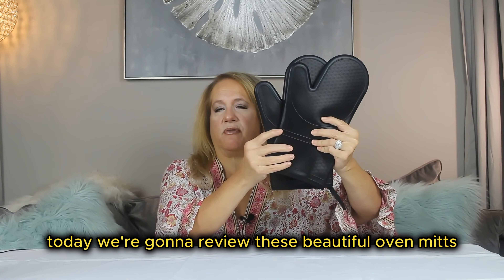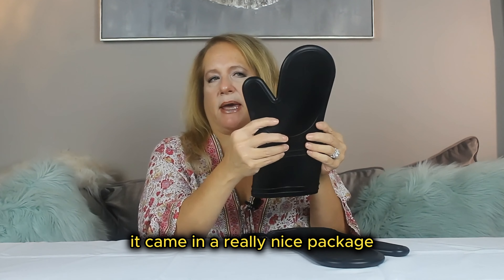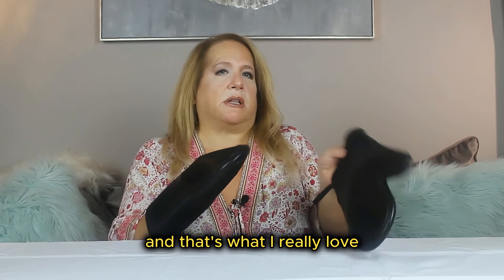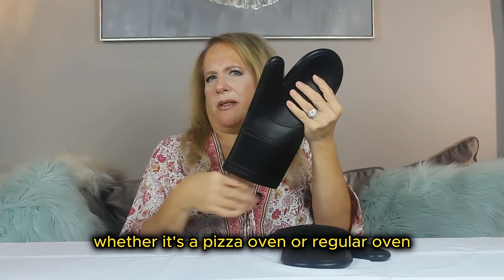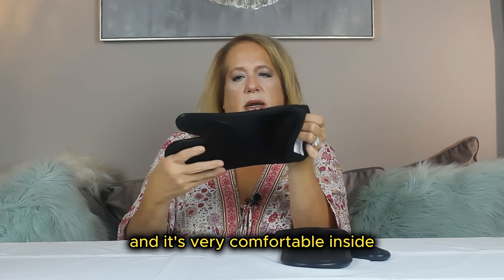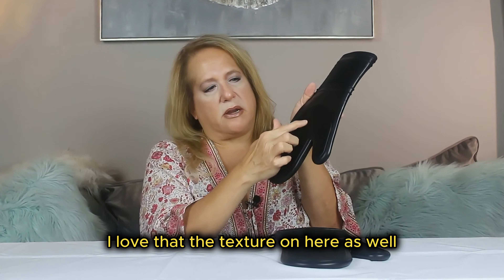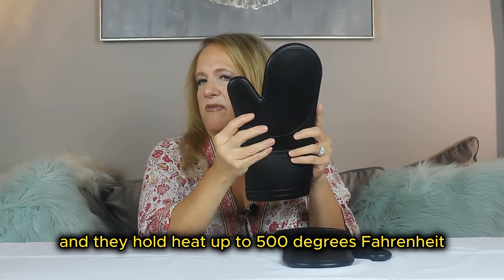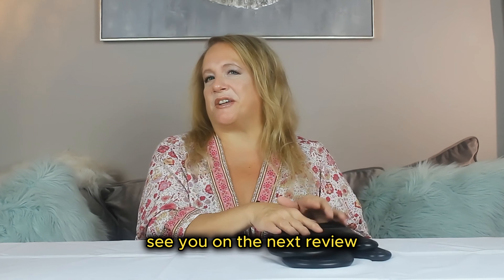Quick Review Foodobay Silicone Oven Mitts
Foodobay Silicone Oven Mitts - 12.5” Jet Black Oven Mitts Heat Resistant 500F - Grippy Design,Soft Lining Silicone Oven Gloves - Oven Mits Set for Cooking Baking Kitchen Mittens Pot Holders Set of 2